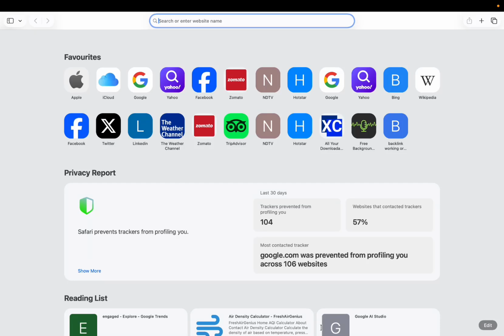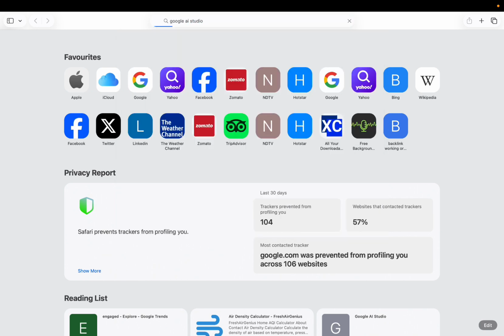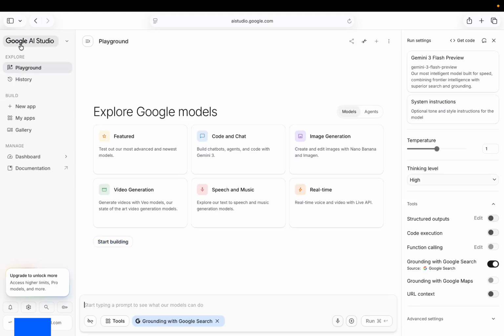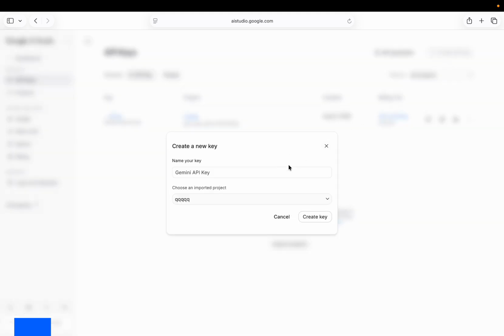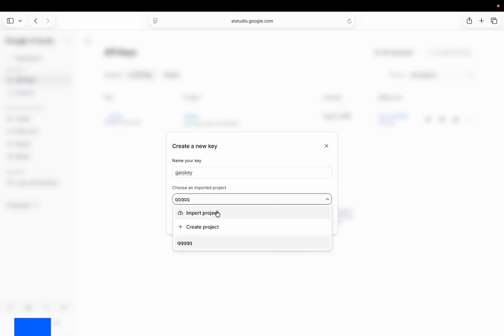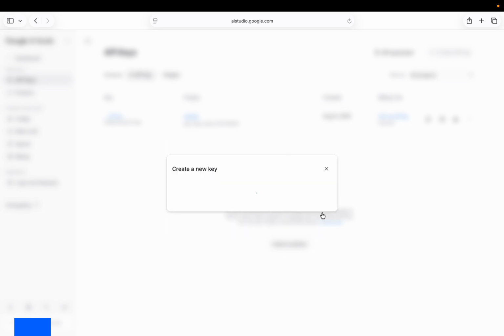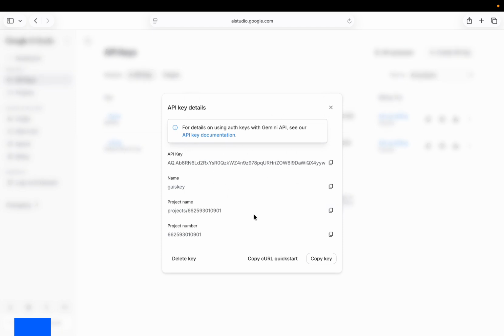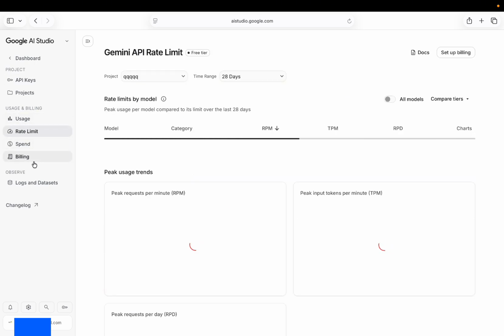How to Create Api Key in Google AI Studio (Step By Step Method in 2026)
Hi folks,
In this tutorial, you will learn how to create api key in google ai studio projects. To create api key, you must have a project or need to create one first.
In this video step by step method is discussed.